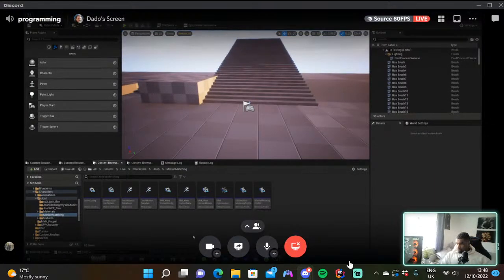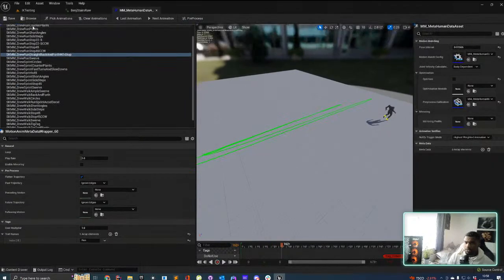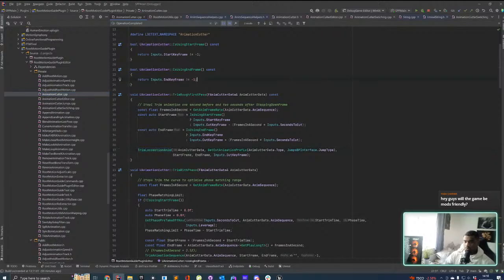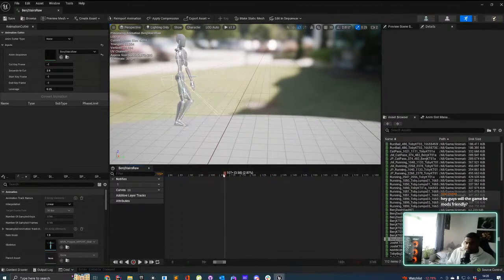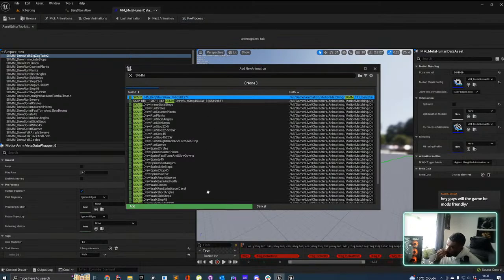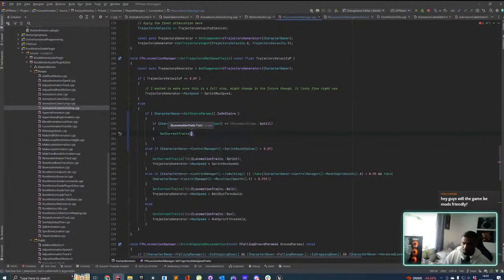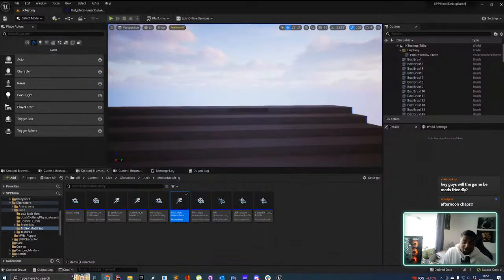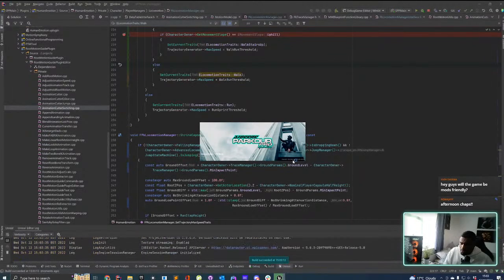STORROR PARKOUR PRO | Dev Stream #51 - Motion Matching for stairs???